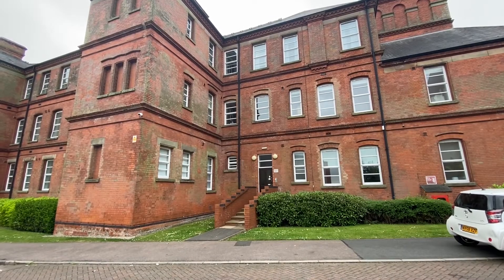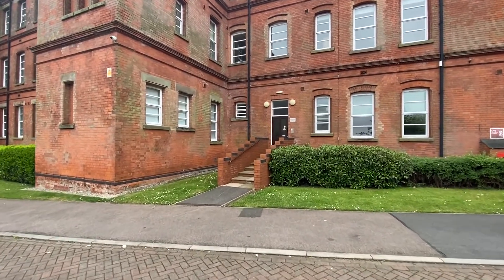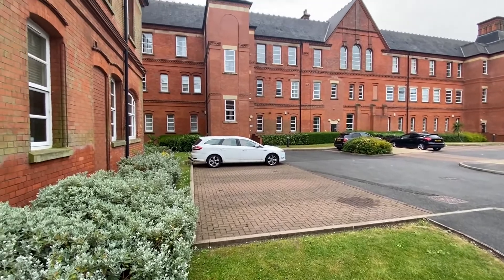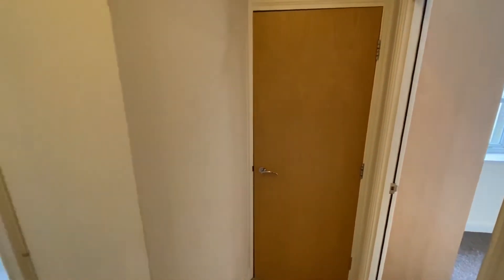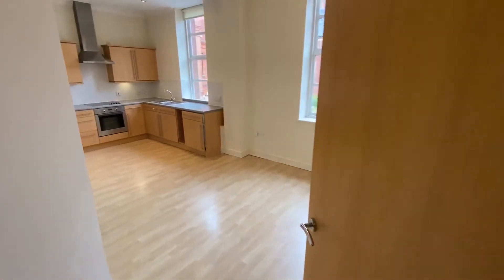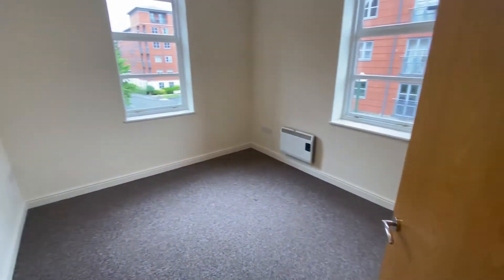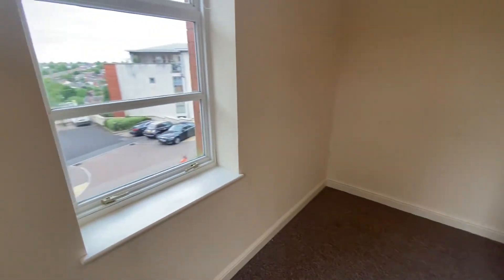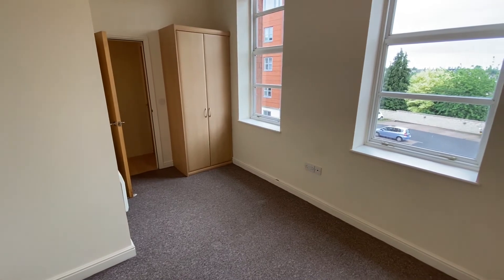Video Tour - Nightingale House